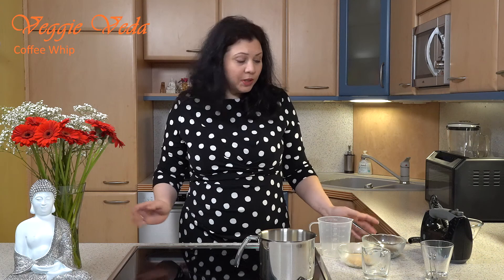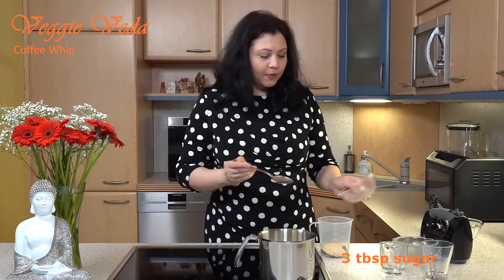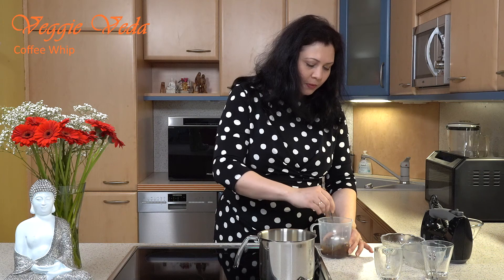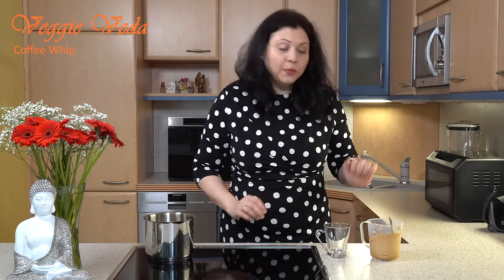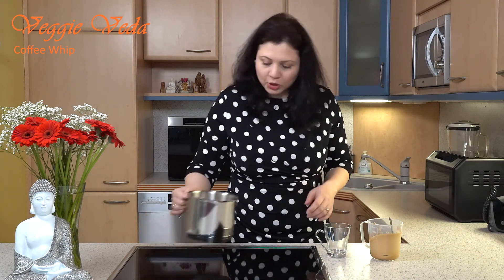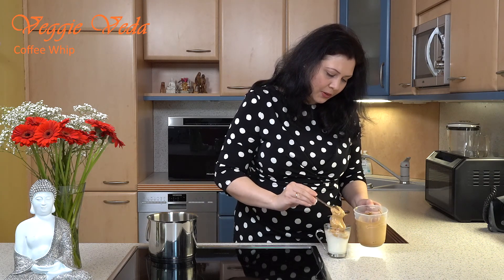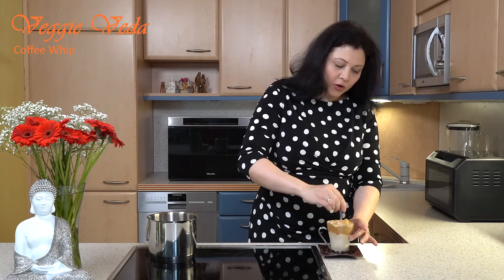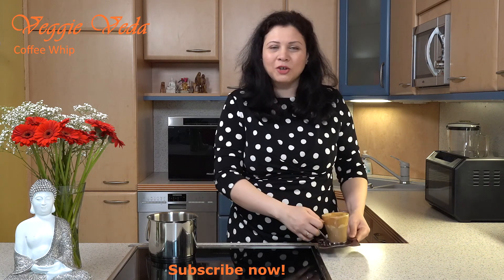Veggie Veda - Coffee Whip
Quick, delicious and easy coffee. It is one of the most comforting beverages. You can drink it warm or cold :))